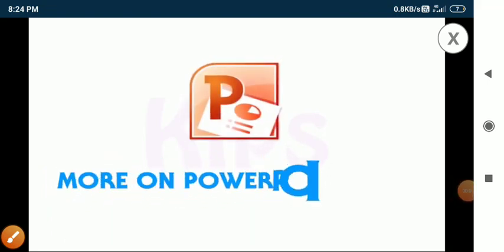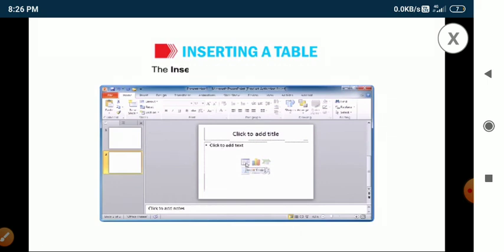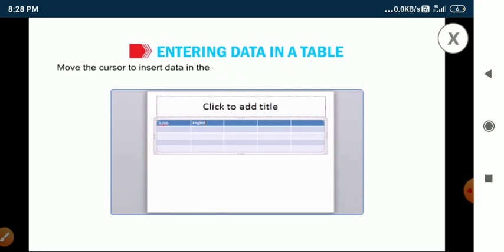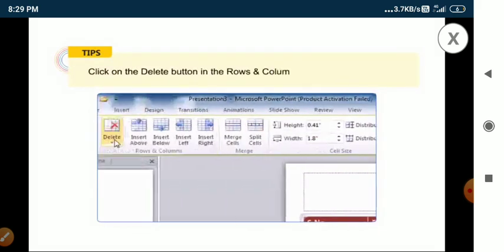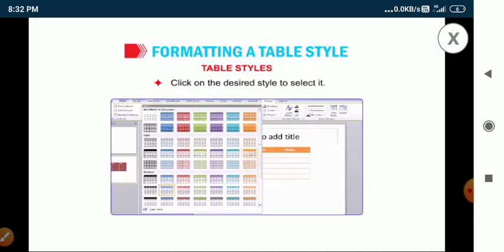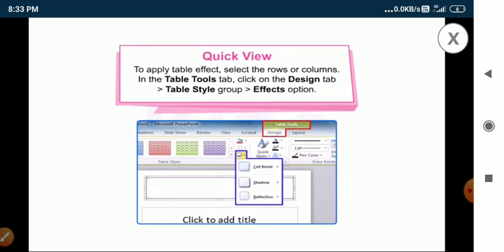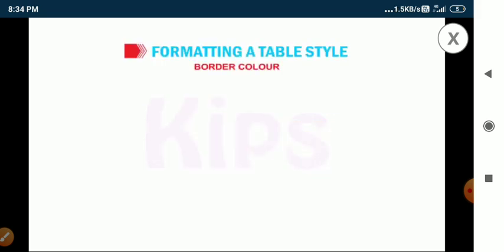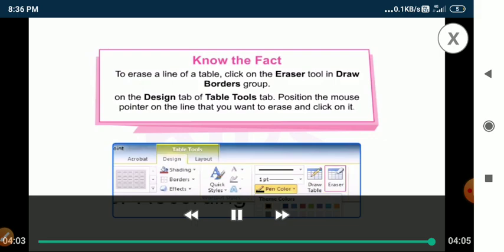More on PowerPoint 2010 | Chapter 5 | Practically explain | Cyber Beans class 6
Hello students,
In this video, we will learn more on PowerPoint 2010.
And it is a part or a practical video of kips publication.
So, if you understand it so please,,,,
And also share it .